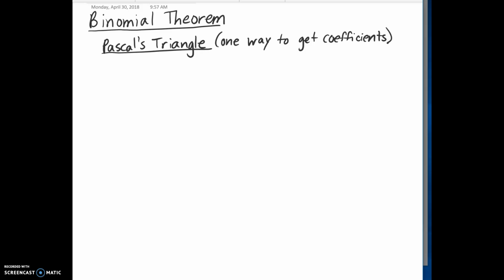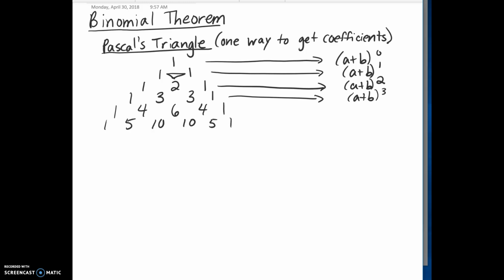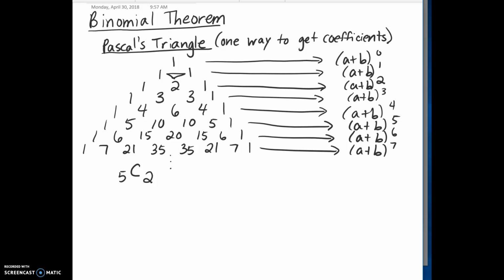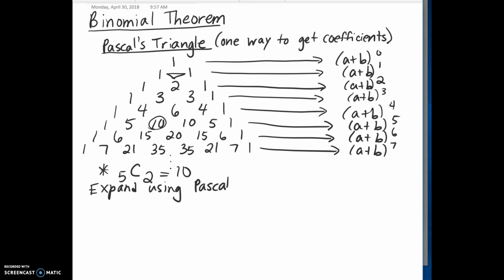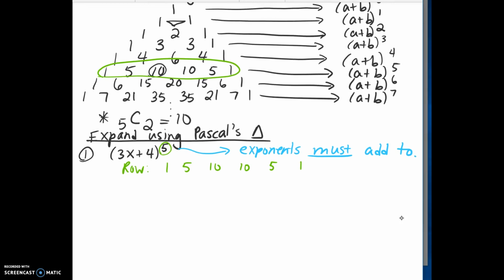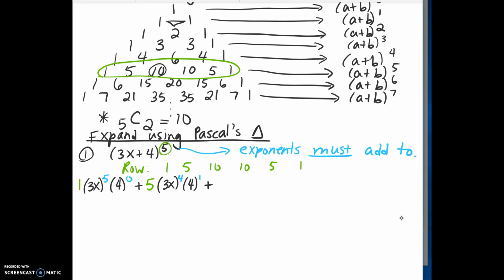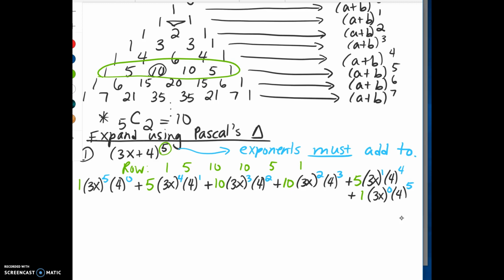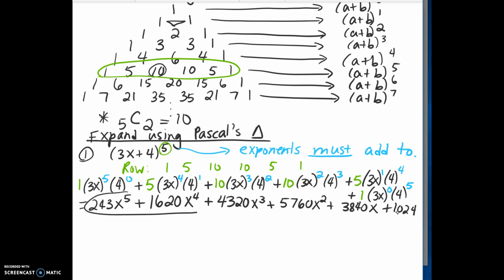Binomial Theorem - Pascal's Triangle Video